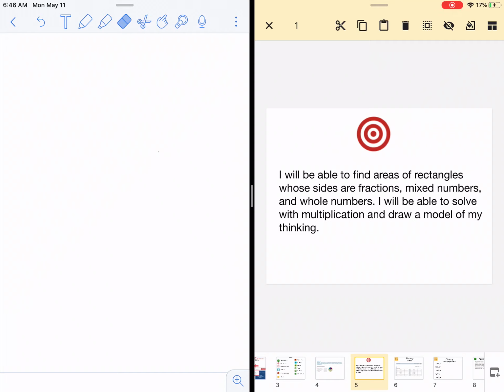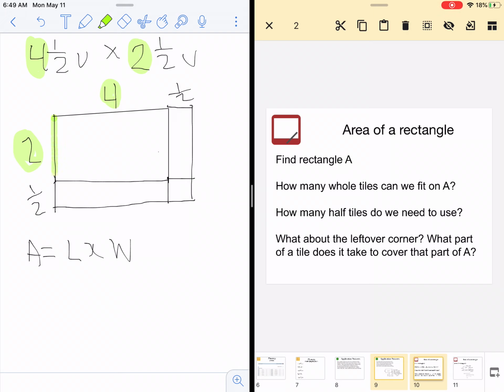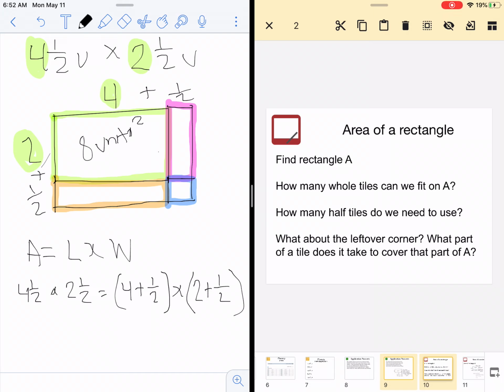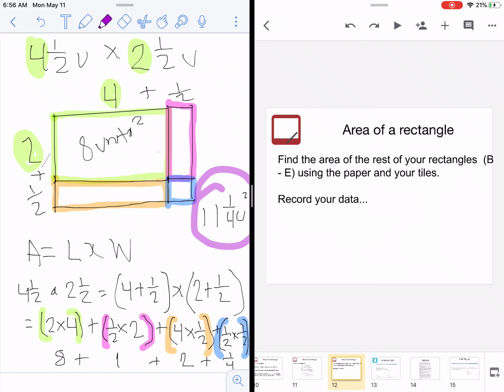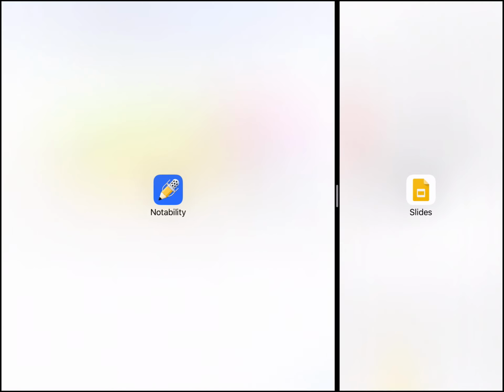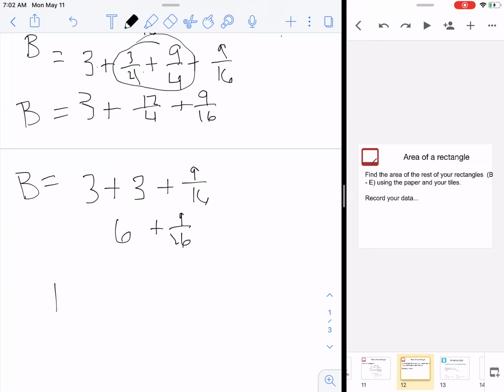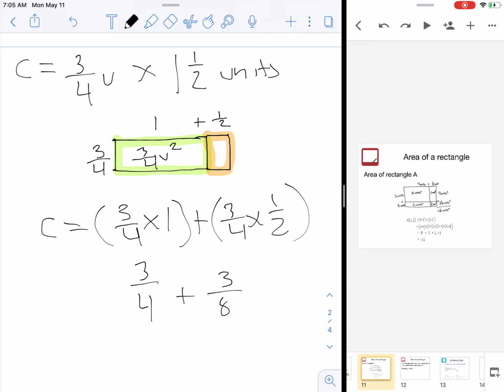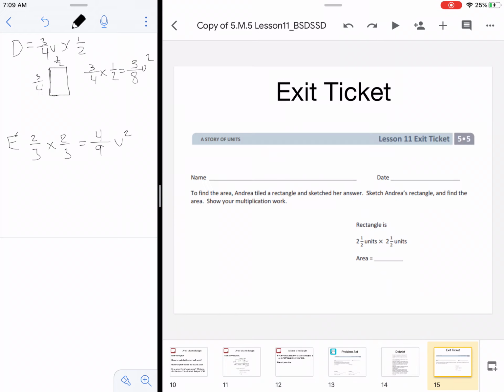Module 5 Lessom 11 Comcept Development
Target: I will find the area of rectangles with mixed fraction and fraction wide lengths by drawing and multiplication